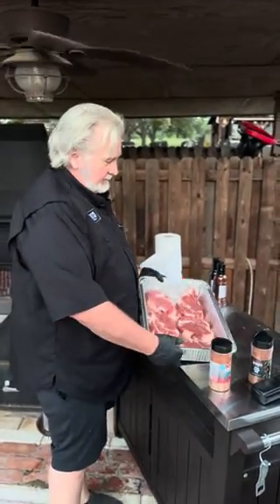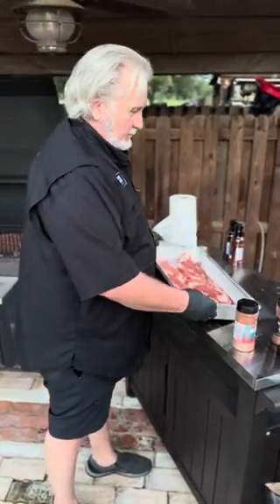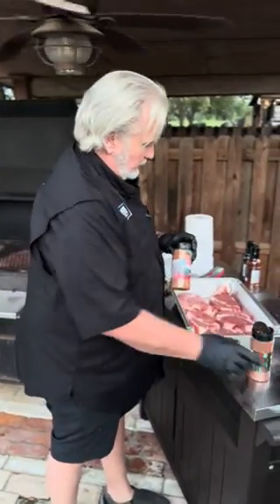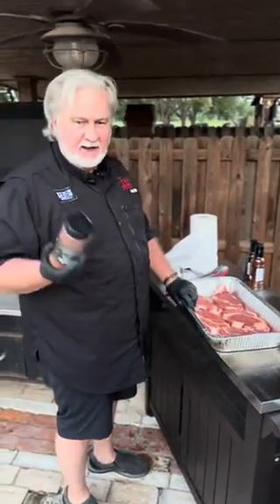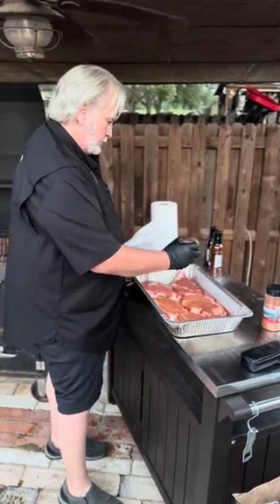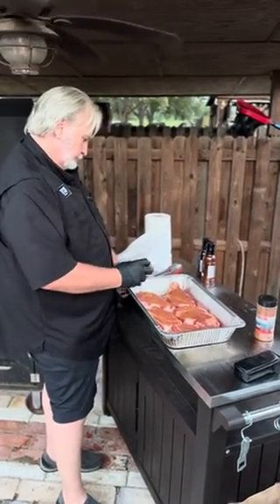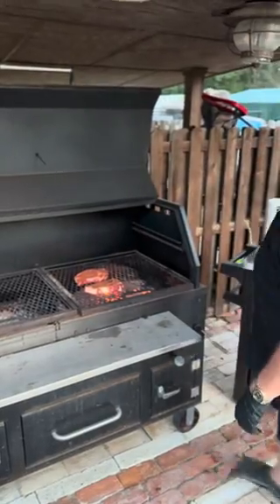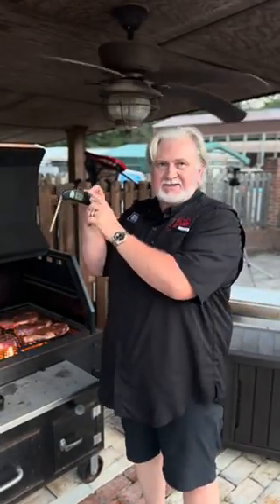Late Night Ribeye Steaks with Myron Mixon: Unveiling the Pitmaster's Techniques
Join Myron for a late night cook on some massive ribeye steak!

SMOKER TEMP: 600
TOTAL COOK TIME: Until Done - Check for internal temp.

Products Used in this Video:
Myron Mixon Wild Game
Myron Mixon Hot Rub
Myron's Disposable Cutting Boards
Myron's Disposable Black Gloves

To Purchase any Sauce, Rub, Accessory or Live Class, Shop

About Myron:
MYRON MIXON
The chief cook of the Jack’s Old South Competition Bar-B-Que Team, the Mayor of Unadilla, GA, and Chef/Partner in Myron Mixon’s Pitmaster BBQ in Old Town, Alexander, VA and Hoboken, NJ.

 5-TIME WORLD CHAMPION
Myron competed in his first competition in Augusta, Georgia, in 1996, where he took first place in whole hog, first place in pork ribs, and third in pork shoulder. Since then, he’s won more barbecue competitions than anyone else in the world.

You might ask just how many competitions Myron has won over the years, and here's your answer: He’s won over 200 grand championships resulting in over 1,800 total trophies, 30 state championships, 8 Team of the Year awards, and 11 national championships.

CHAMPIONSHIP BBQ
"I've spent more hours cooking barbecue than just about anybody else in the world. It's that practice and those hours and days and years that enable me to be the best."

Myron’s team has taken three first place whole hogs at the Jack Daniels World Championship Invitational Barbeque Competition; has been the Grand Champion at the World Championship in Memphis four times: 2001, 2004, 2007 and 2021 and, has also taken first place in the Whole Hog category at the World Championship in: 2001, 2003, 2004, 2007, and 2021. And, his team is the only team to win Grand Championships in Memphis in May, Kansas City BBQ Society, and Florida BBQ Association in the same year. In 2013, he was inducted into the Barbecue Hall Fame in Kansas City. In 2018, he was awarded the Carolyn and Gary Well “Pioneer of Barbeque” Award by the Jack Daniel’s World Championship Invitational Barbecue.

SHARING KNOWLEDGE
Over the last 10 years, Myron has shared countless tips, tricks, techniques and recipes to help Barbecue Warriors everywhere create better Q.

TELEVISION
On TV, Myron is the Executive Producer and host of “BBQ Rules,” host of the “Smoked,” and star of two other hit shows “BBQ Pitmasters” and “BBQ Pitwars” on Discovery’s Destination America and Cooking Channel. Myron also launched a brand new YouTube Channel to continue sharing his recipes and BBQ knowledge in real-time.

COOKBOOKS
He is the author of the hugely successful The New York Times bestselling cookbook Smokin’ with Myron Mixon: Recipes Made Simple, from the Winningest Man in Barbecue (Random House, May 2011), Everyday Barbeque (Random House, May 2013),  Myron Mixon’s BBQ Rules (Abrams, 2016), BBQ&A with Myron Mixon (Abrams, 2019), and Keto BBQ (Abrams, 2021)